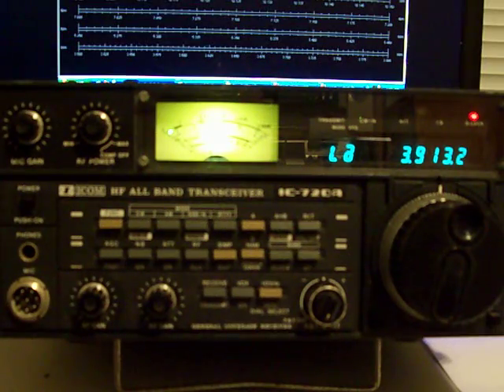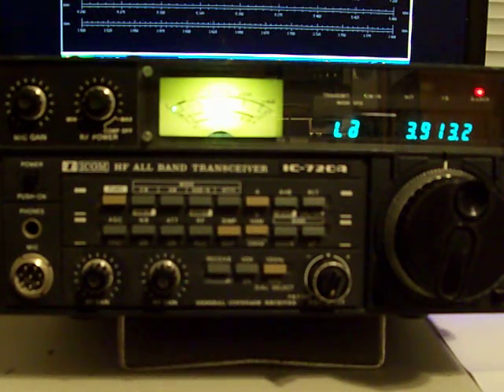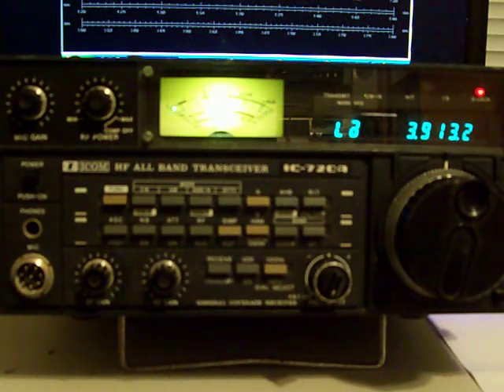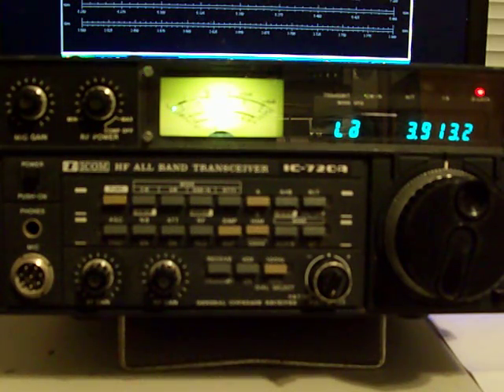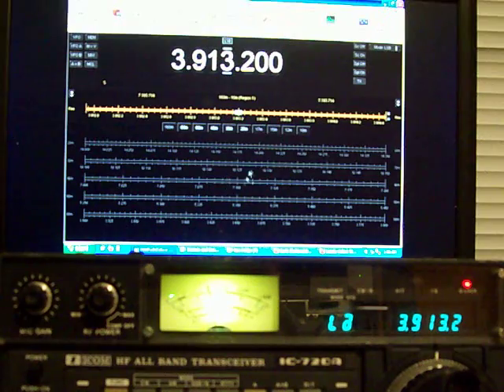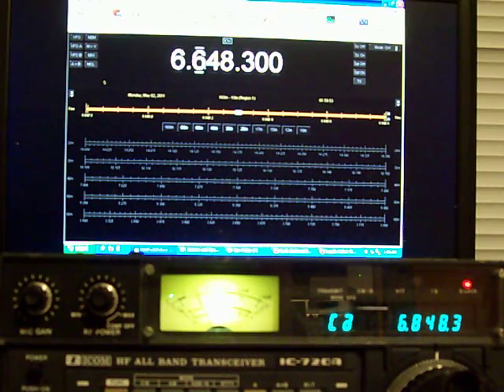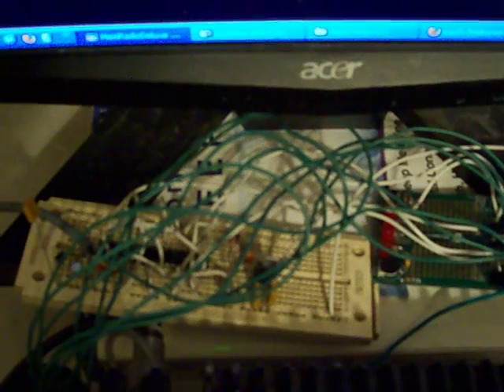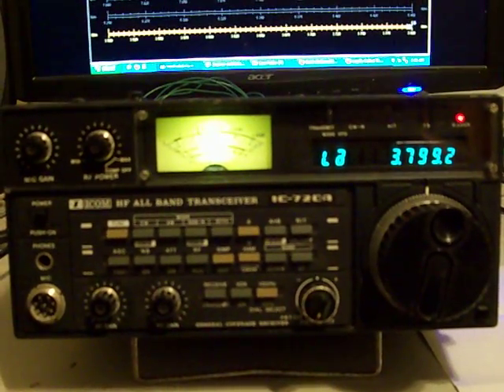Using Ham Radio Deluxe with an Icom 720A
After the success of getting HRD to work with the Yaesu FT-736R as shown in another video, I thought I would try something totally ridiculous and see if I could do the same thing with a 31 year old radio. This one turned out to be quite a challenge.